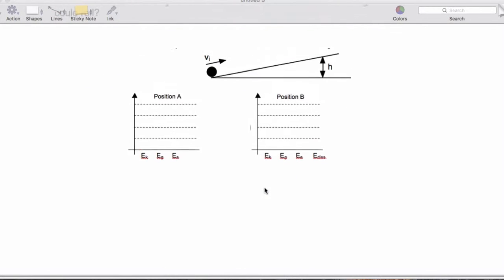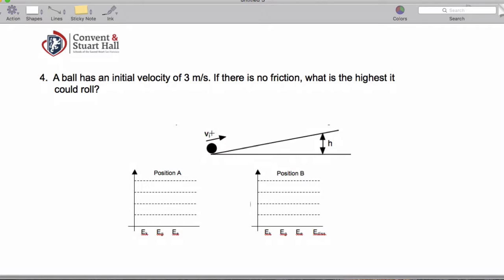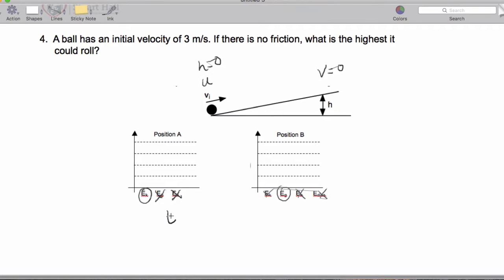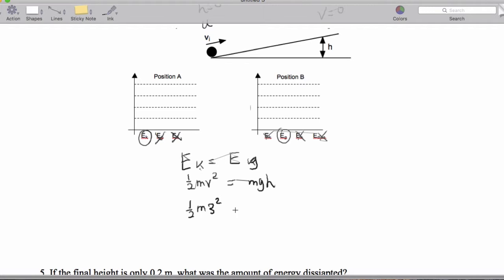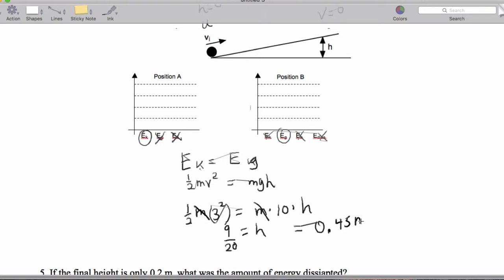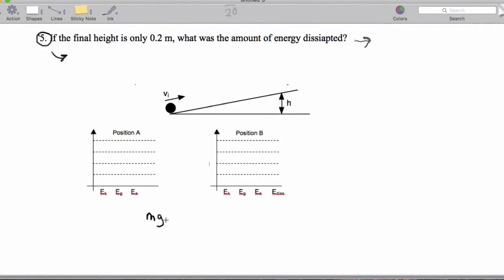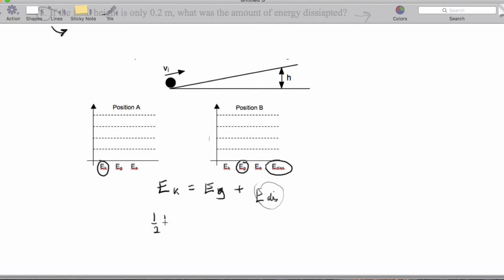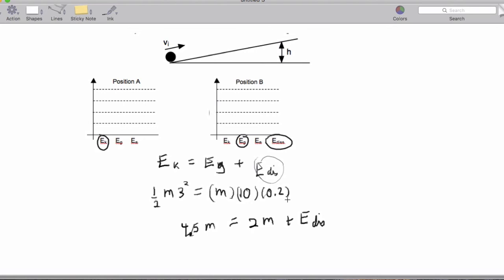Page 2 Frosh